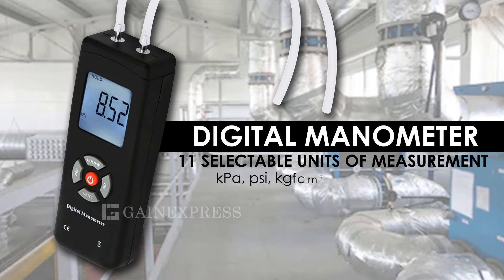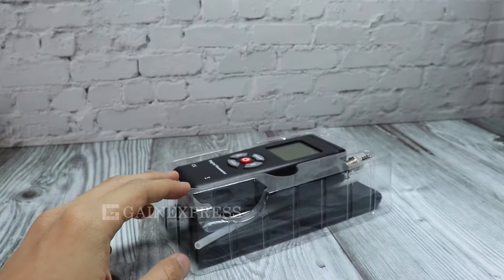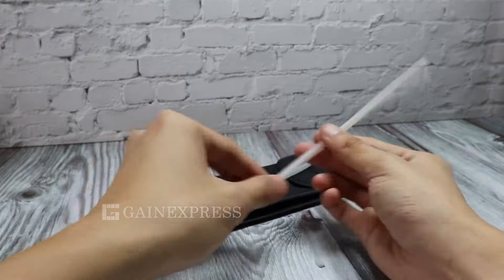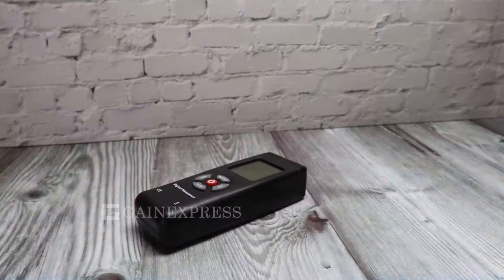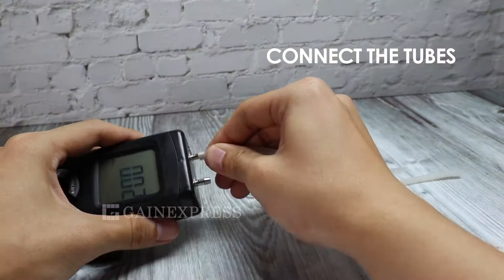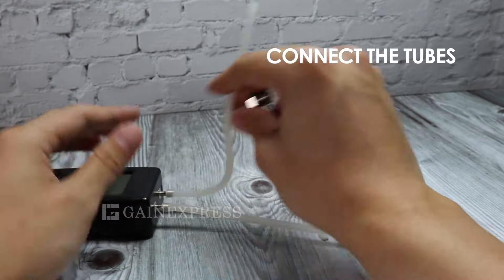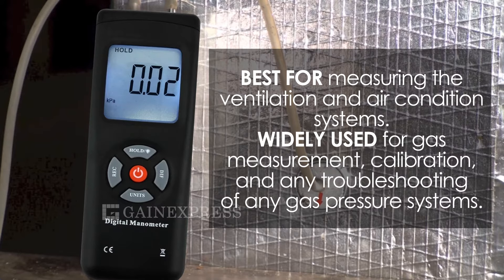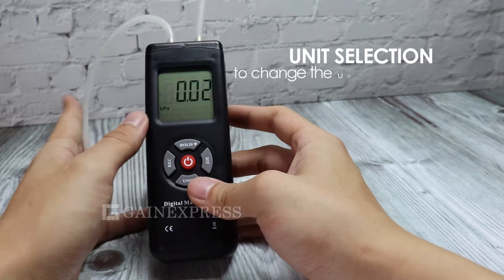MAN-45 Professional Digital Manometer Gas Pressure Gauge Meter with 11 Units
◘ Features:

• 11 Selectable units of Measurement: kPa, psi, kgfcm2, ozin2, bar, mbar, inHg, mmHg, inH2O, ftH2O, cmH2O
• Differential pressure measurement
• Max / minimum / Average reading record function
• Large LCD backlit dual display
• Zeroing, offset and data compensation
• Low battery display and Auto power off set up function
• Data Hold and Error code Functions
• Over/ Under range indicator
• User can re-calibrate the meter at anytime

• Skype -  gainexpress